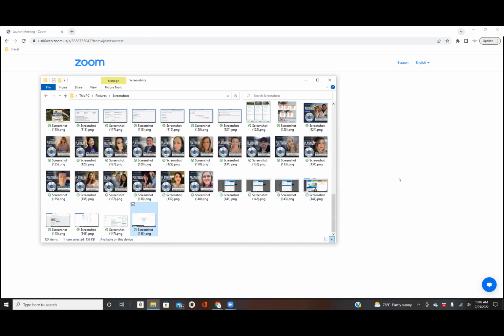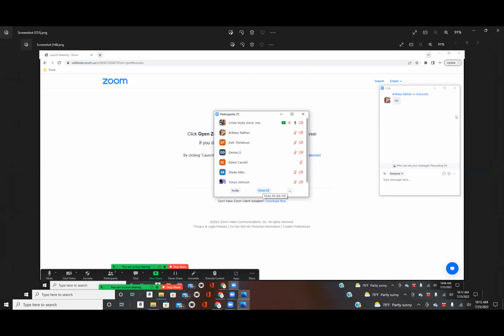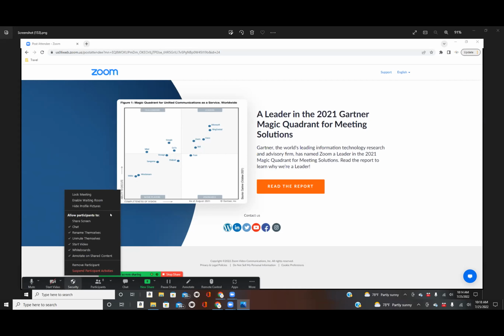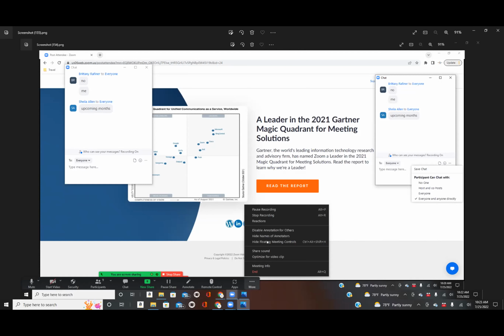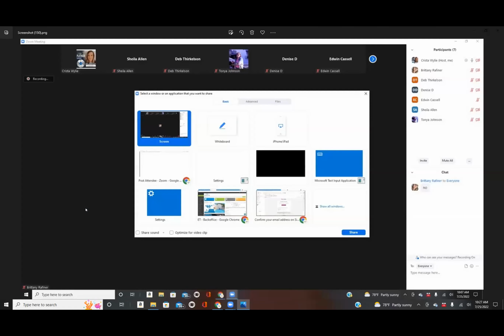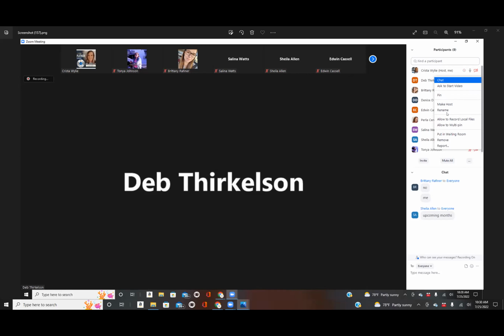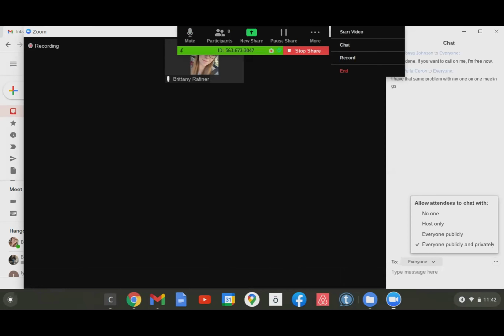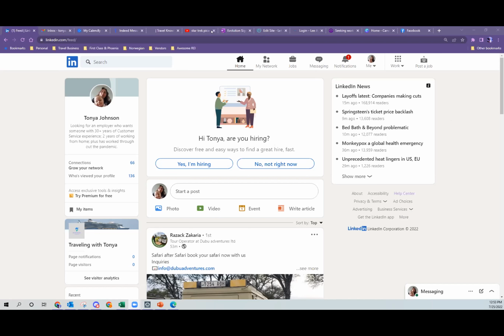Zoom Mechanics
Learning how to use the different aspects of zoom when hosting.